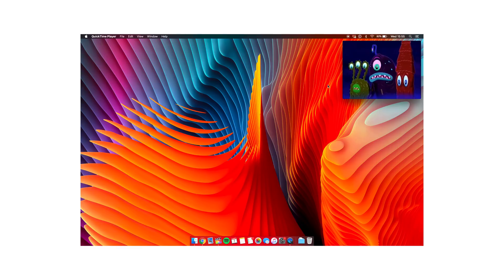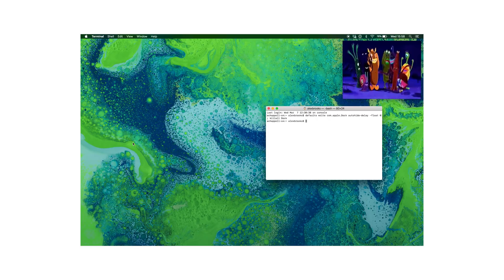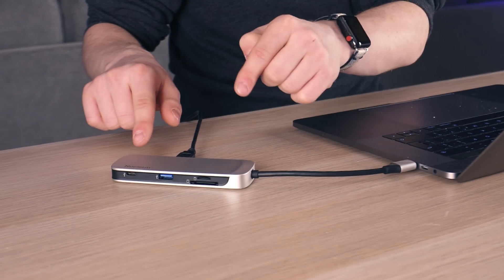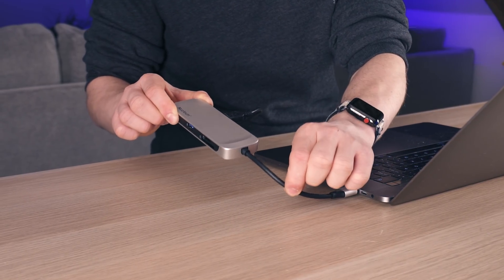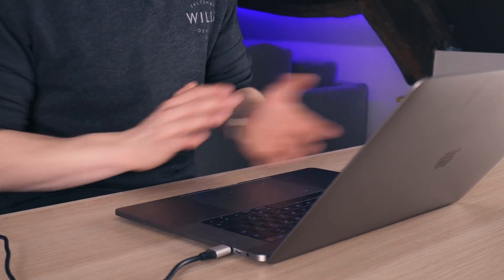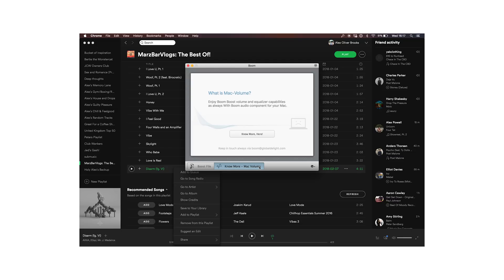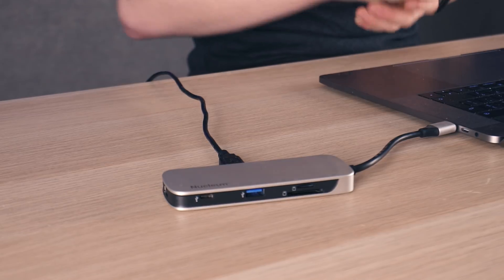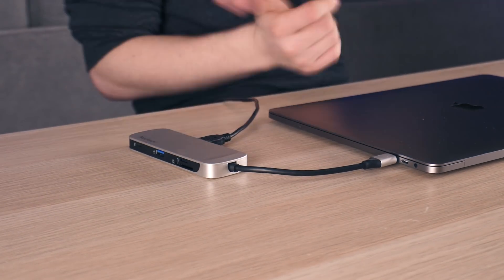5 MacBook Hacks Apple Don't Tell You! (2018)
How's that new 2017 Macbook you've just bought? Lacking luster, needing that little extra bit of magic? Use some of Alex's top hacks to bring it to life!

Macbook Code /// defaults write com.apple.dock autohide-delay -float 0